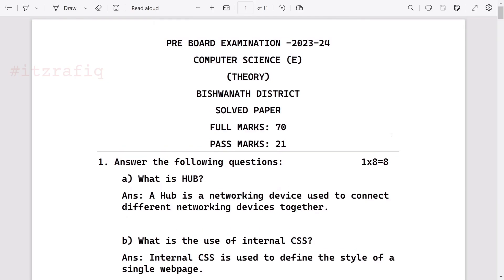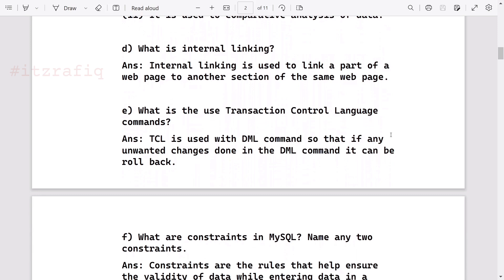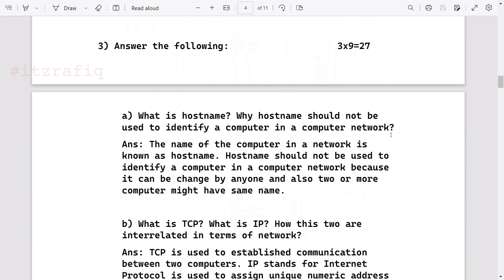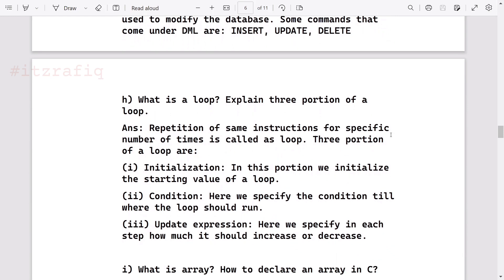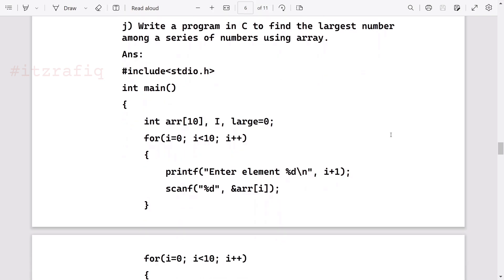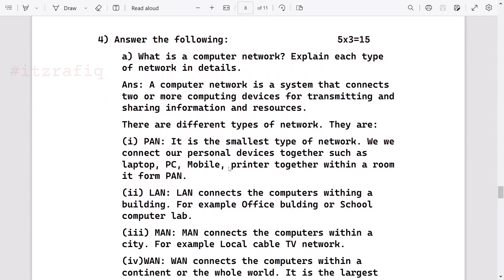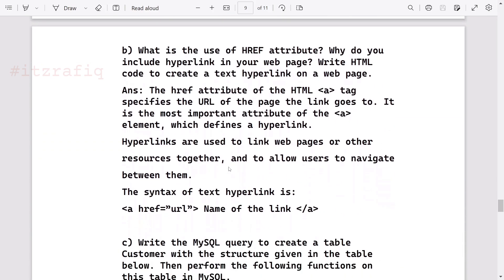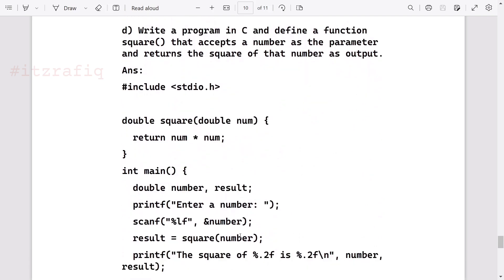Pre board 2023-24 Solved Question paper - Computer Science | Bishwanath District